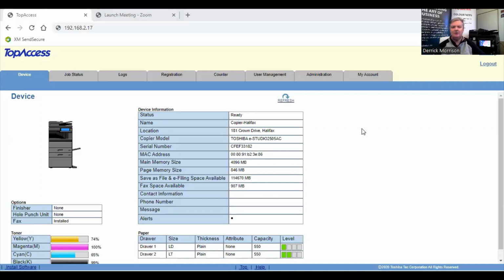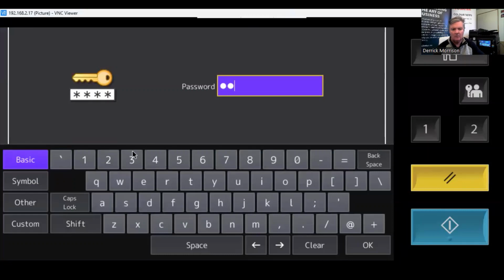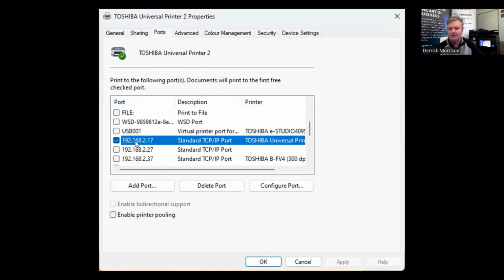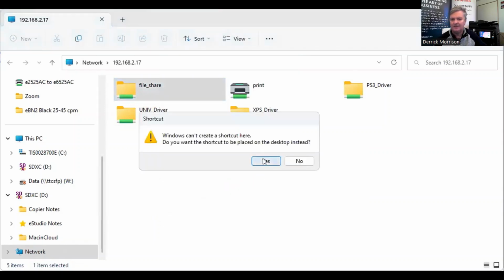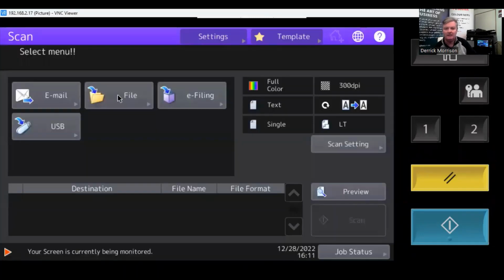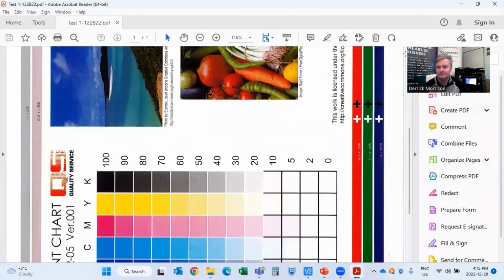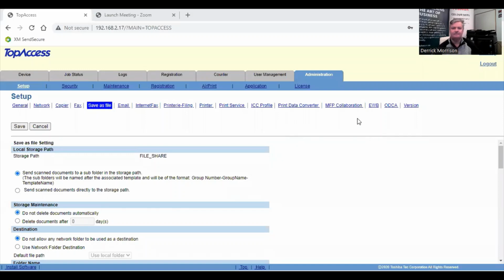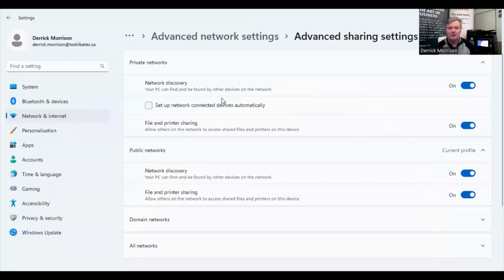Toshiba File_Share - scan documents to the HDD/SSD of your eStudio for easy retrieval and storage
File_Share is an easy to install method of scanning paper documents.  While scan to email is very popular, sometimes it fails. Sometimes, scan to emails take a long time to arrive. Maybe the documents you are trying to scan are too large to pass through your email server.  File_Share is a great alternative.  The scanned documents arrive instantly.

If your copier is equipped with OCR you can scan your documents into File Share as a Searchable PDF, DOCX and XLXS file formats. This can help with document management.